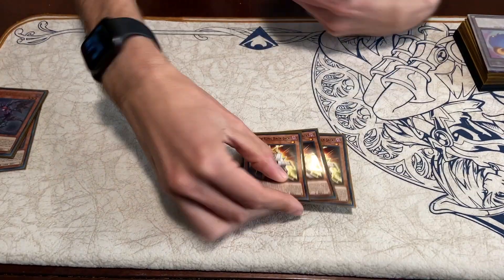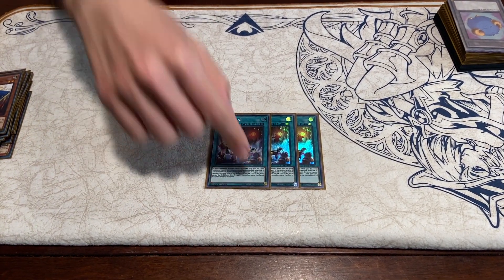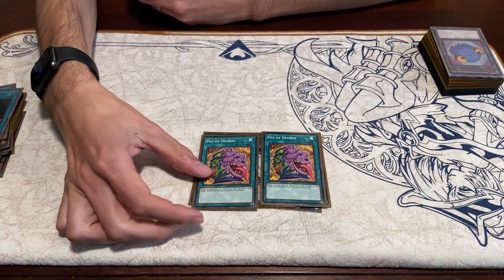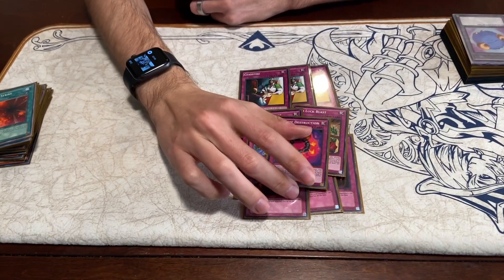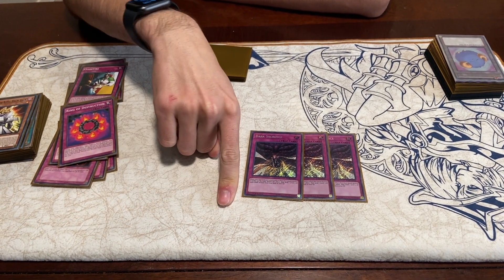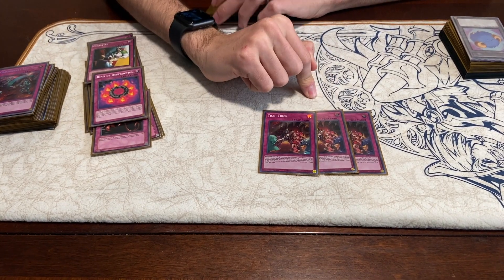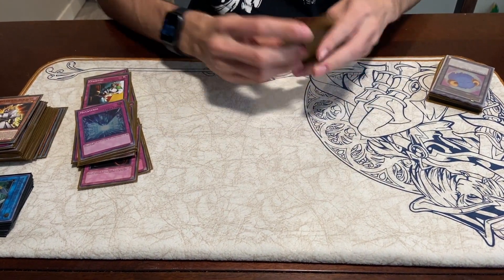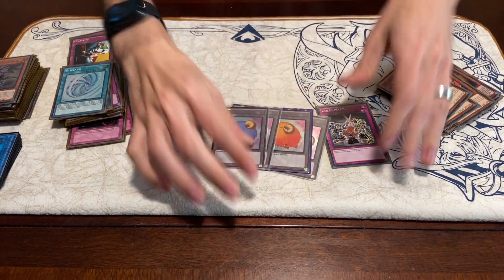Chain Burn Deck Profile December 2020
The format is becoming more control formed. You know what that means!